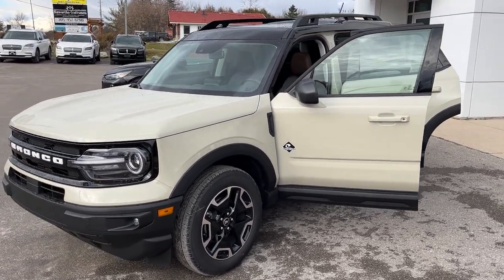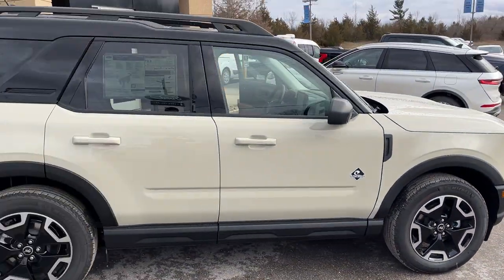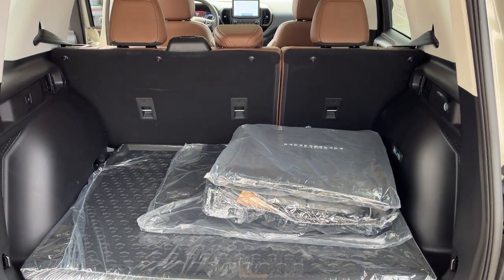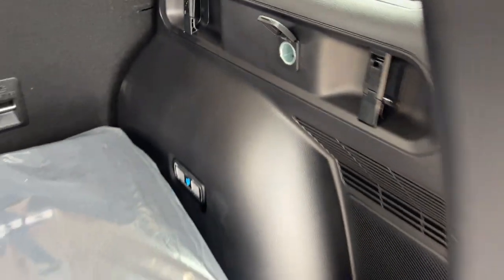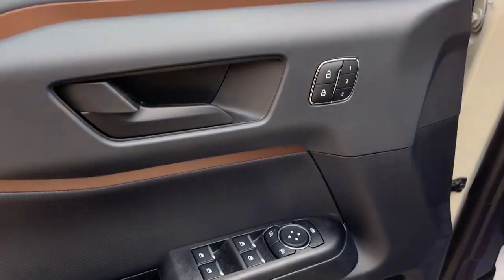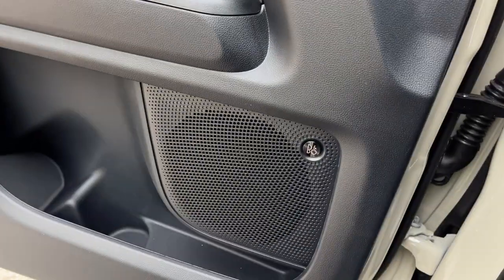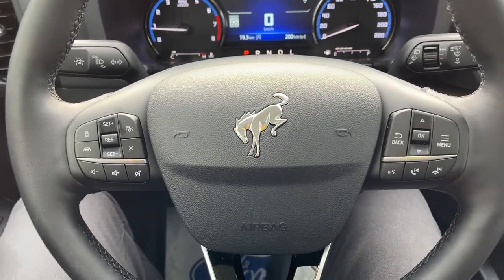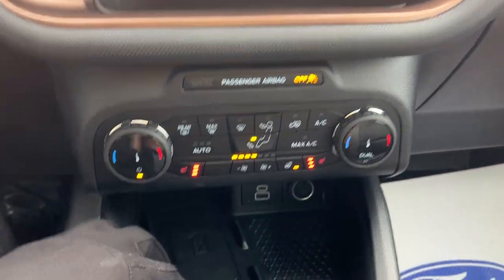2024 Ford Bronco Sport Outer Banks 4x4 300A 1.5L EcoBoost w/ Moonroof in Desert Sand Walk-Around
Outer Banks 300A|Desert Sand w/ Painted Shadow Black Roof|1.5L EcoBoost|18" Machined Alum Alloy Wheels|Class II Trailer Tow Package|Power Moonroof|Ebony Roast Premium Trimmed Interior|Heated Power Driver and Passenger Seats|Driver Seat Memory|Heated Steering Wheel|Ford Co-Pilot360™ Assist+ w/ Voice-Activated Navigation|Adaptive Cruise Control|Remote Start|Tech Package|Wireless Charging|Universal Garage Door Opener|Rear Parking Sensors|10-Speaker B&O Sound System|2nd Row Rubberized Seat Backs|Rear Cargo Mat|Front and Rear Floor Liners w/ Carpet Mats|SiriusXM Compatible|Apple Carplay & Android Auto|And Much More!